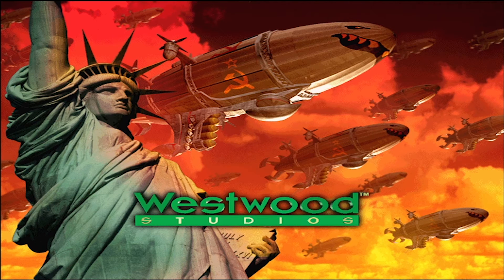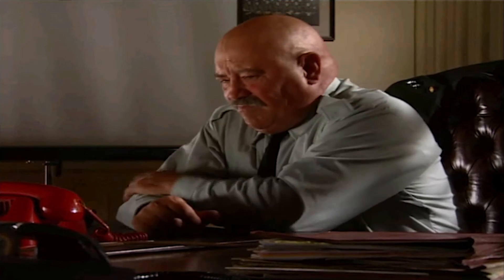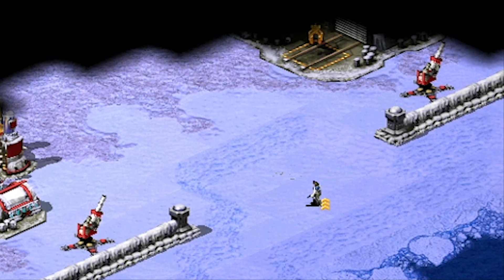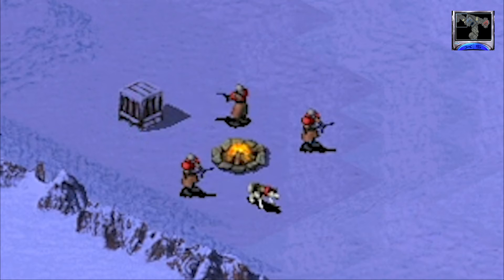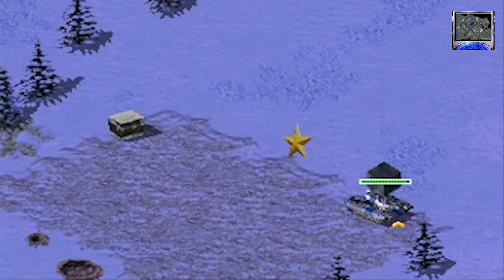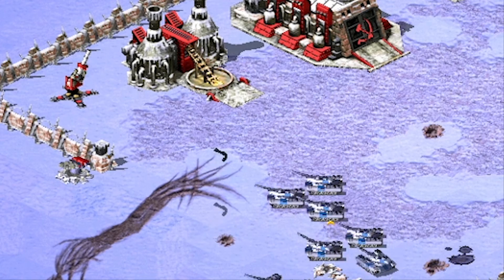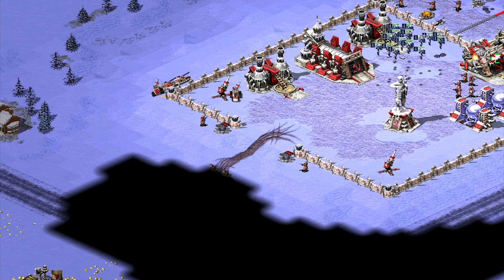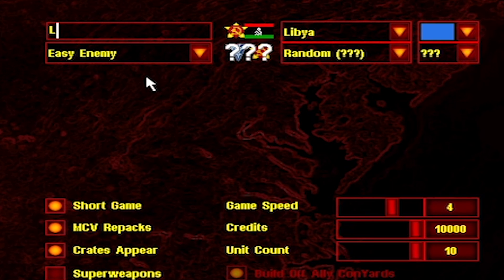Dr. Purple's Strategy Guide - Eagle Dawn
Command and Conquer Red Alert 2 was Westwood Studios' magnum opus. Join me as I goof around for a while and explore it.

Allied mission two: Eagle dawn is a classic love story for the ages with no male protagonist and a forgettable female protagonist and also a bunch of Stallin-nazis and rocketeers in a chapel